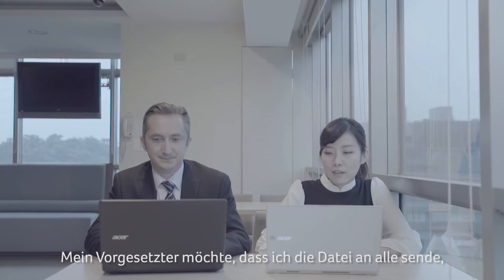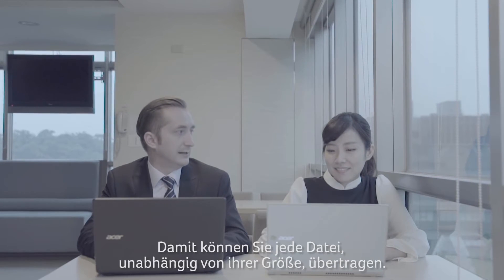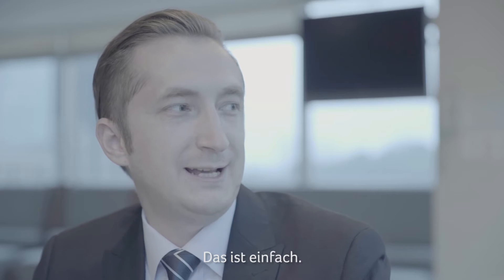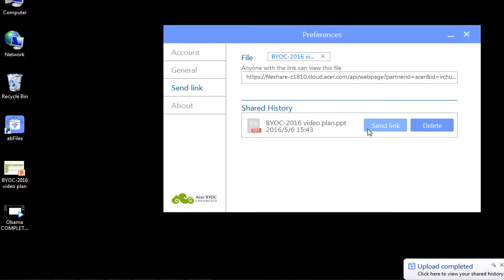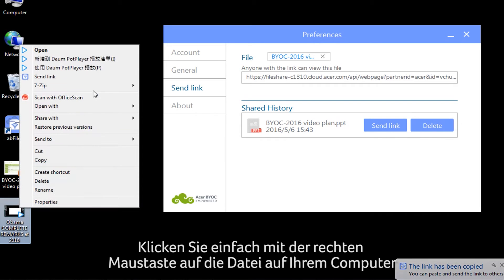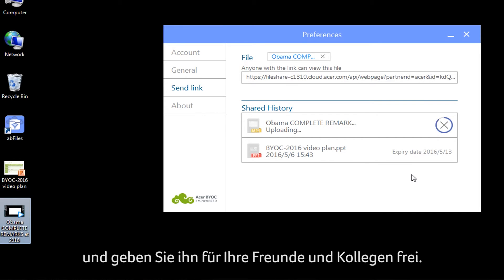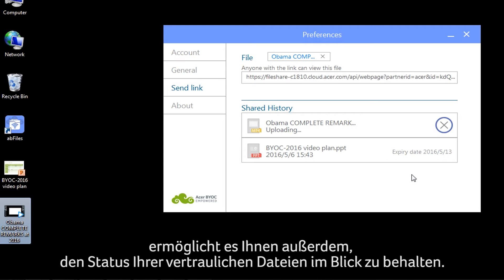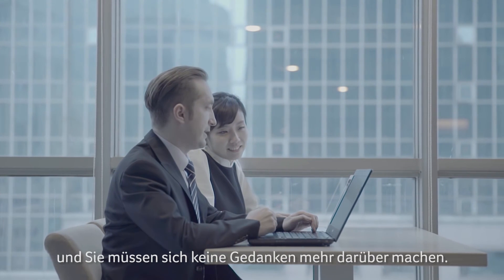abFiles – Ihre neue Wahl bei Dateifreigaben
Wir präsentieren die neue Funktion zur Dateifreigabe von Acer abFiles. Mit abFiles, einem Teil der abApps-Suite, können Benutzer ihre Dateien über all Ihre Geräte hinweg synchronisieren und gleichzeitig für beliebige Benutzer freigeben!